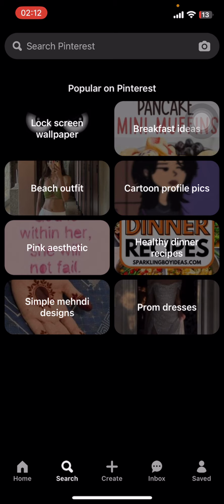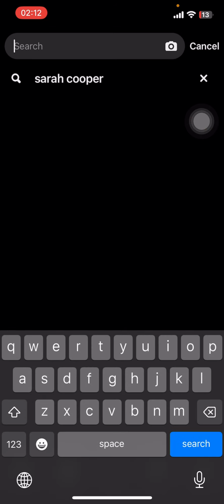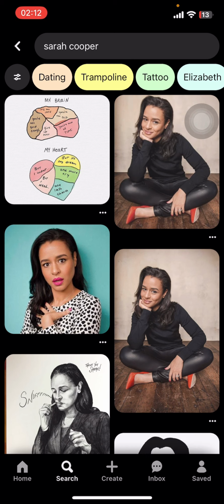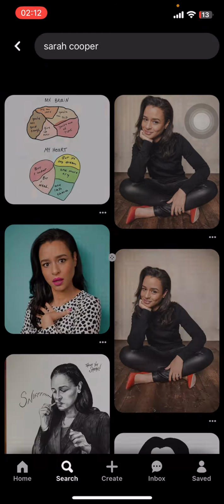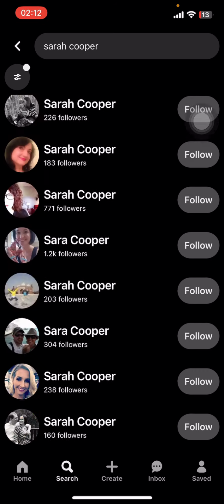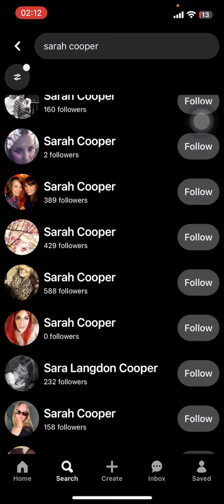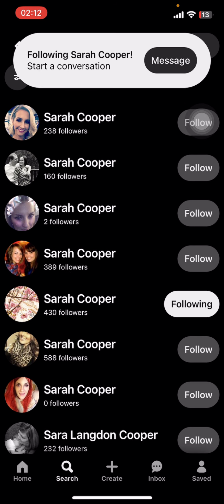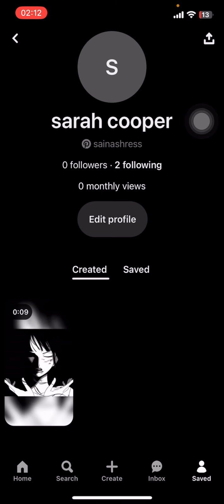How to Follow Someone on Pinterest on iPhone (2024)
In this video, you'll learn how to add friends on Pinterest. We'll walk you through each step to help you connect with your friends and follow their boards easily. If you want to share and discover ideas with your network, this guide will show you how.